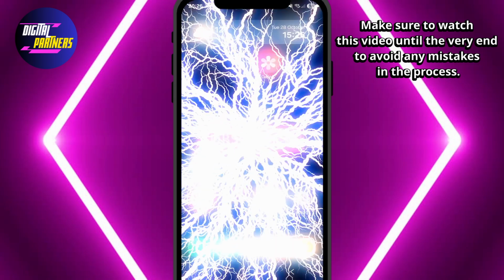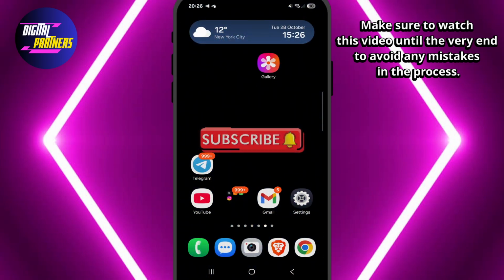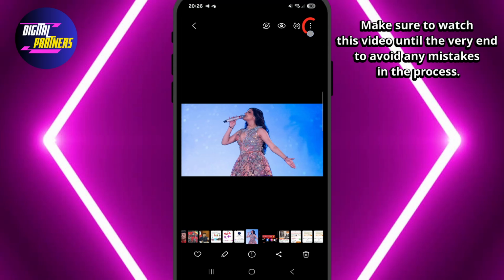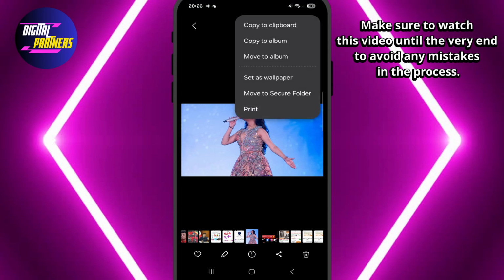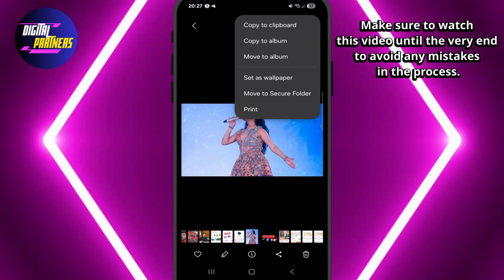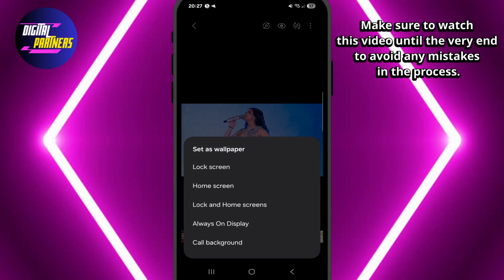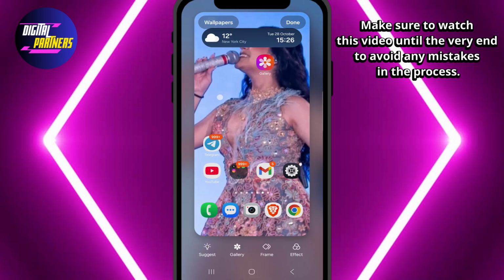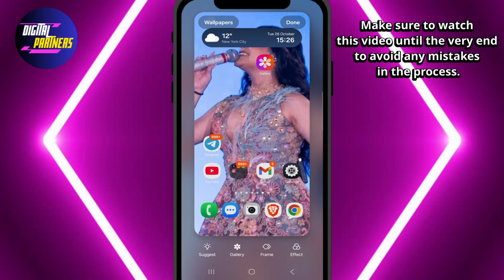How to Set Any Photo as Wallpaper on Android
Learn how to easily set any photo as your wallpaper on Android. In this quick step-by-step tutorial, we’ll show you how to select a picture from your gallery and apply it as your home or lock screen background in just a few taps. Perfect for customizing your Android device and giving it a fresh new look.